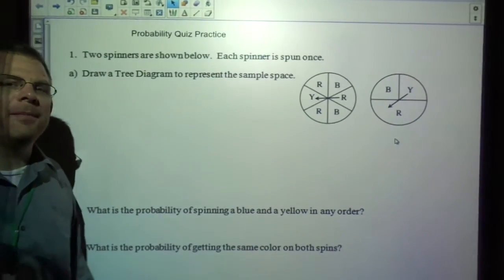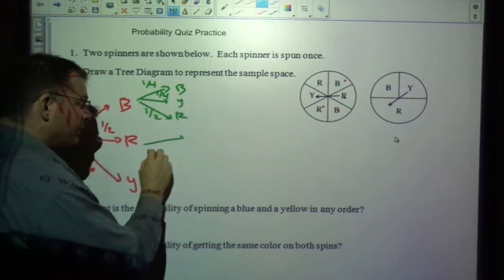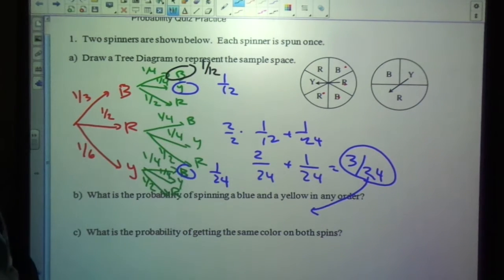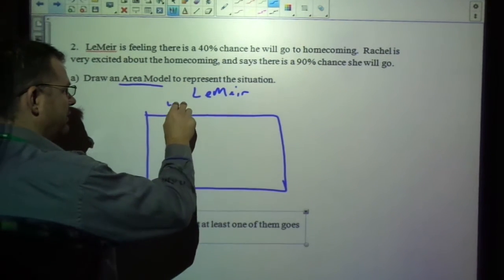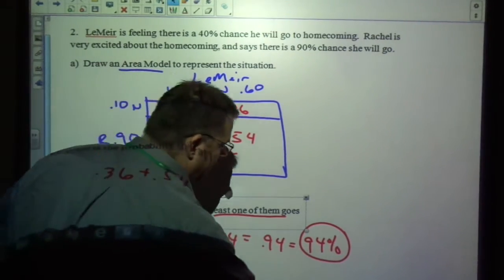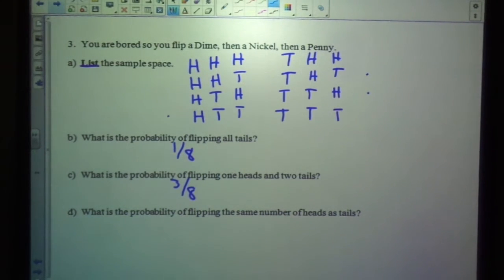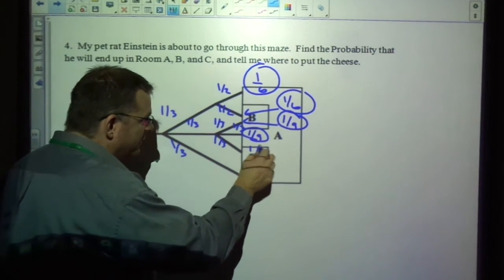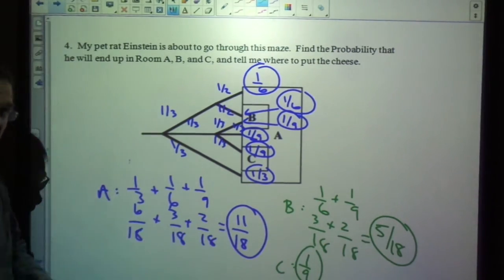Area Model and Tree Diagrams